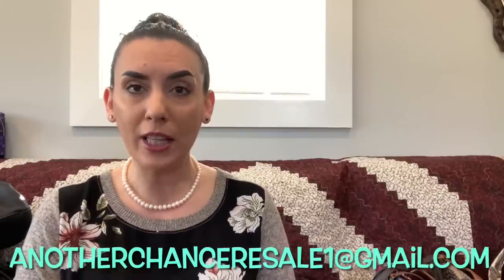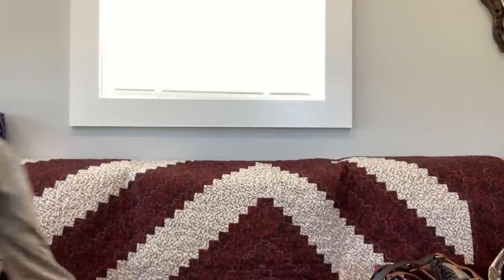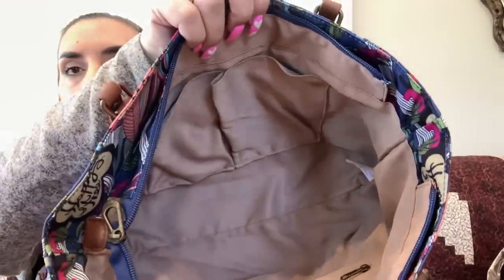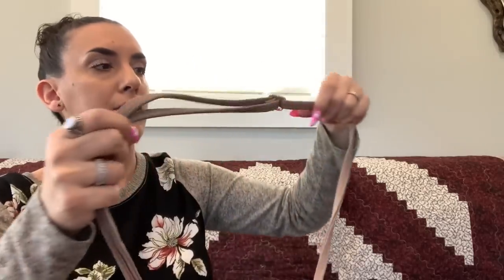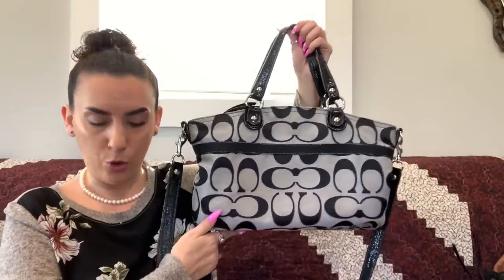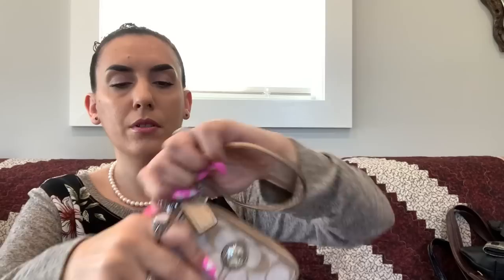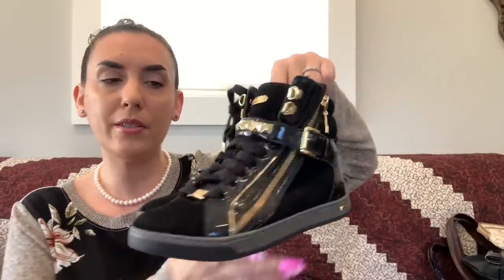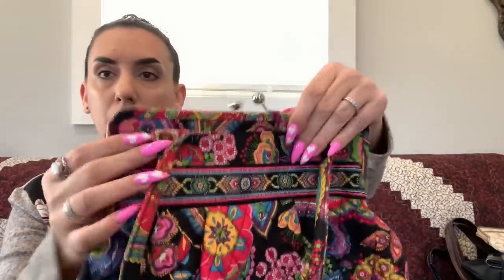PURSE SALE! + America's Thrift Supply 5pc Purse Box UNBOXING!!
This is a purse sale video! Plus i'm unboxing a 5pc mystery purse box from America's Thrift Supply!

and enter KRISTEN at checkout to save 15%

Please include the time stamp of item(s) wanted and your PayPal email and mailing address.
PLEASE CHECK THE SOLD LIST IN THE COMMENT SECTION BEFORE EMAILING.
I accept PayPal and payment is due upon receipt of invoice, no exceptions. After 48 hours of non-payment, your invoice will be cancelled and items will be forfeited.
Purses are in used condition and may have flaws missed in the video.

Fan Mail:
Kristen D.

Monthly Jewelry Subscription: Join TODAY and I’ll ship TOMORROW! 6 hand picked name brand pieces of jewelry sent to your door every month for $34.99 shipped! To keep or resell or both! Quality pieces!
*US only.